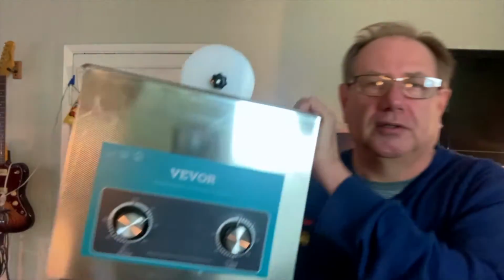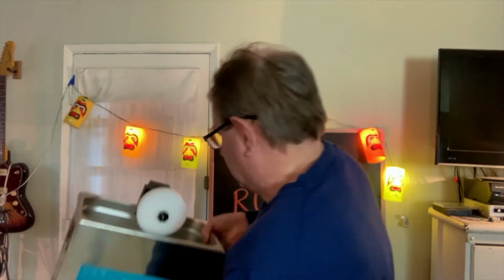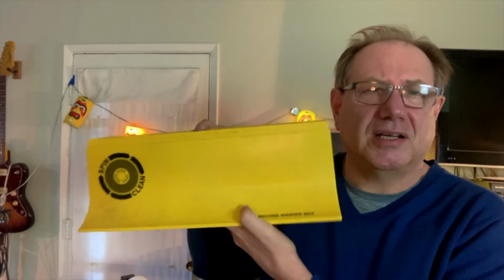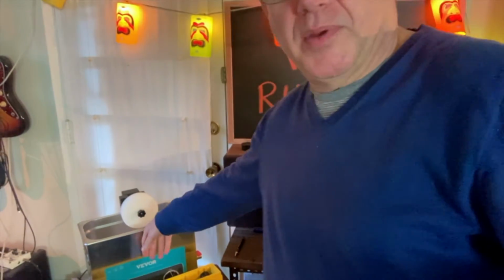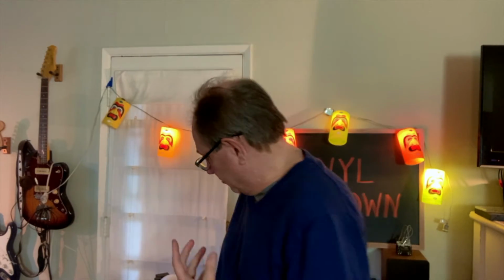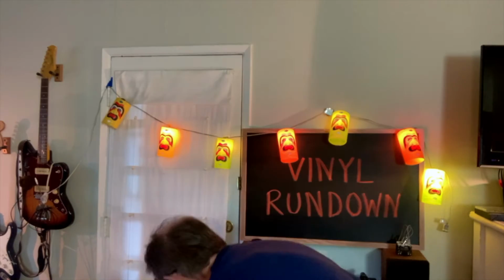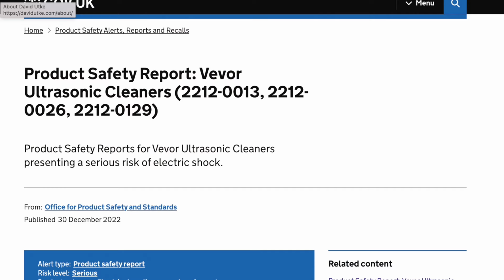Shocking Truth about Vevor Ultrasonic Cleaner vs SpinClean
Comparison of the Vevor Ultrasonic Vinyl Cleaner compared to the SpinClean.   The comparison I hoped to do of these two has been put on hold while we sort out the recent safety issues regarding the Vevor ultrasonic cleaner

This product has been deemed unsafe due to risk of electrical shock hazard, according to UK officials.  Dec 2022

Are you considering whether or not to invest in an ultrasonic cleaner? If so, you might be surprised to learn the shocking truth about vevor ultrasonic cleaners vs spinclean. In this video, we'll compare the two machines and uncover all the facts you need to make an informed decision.